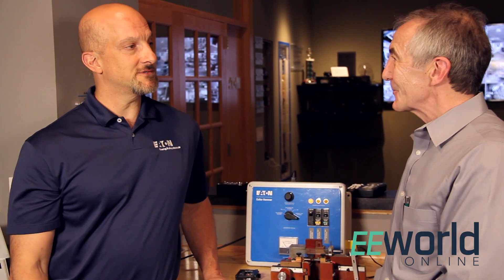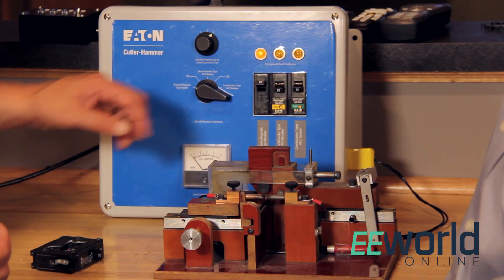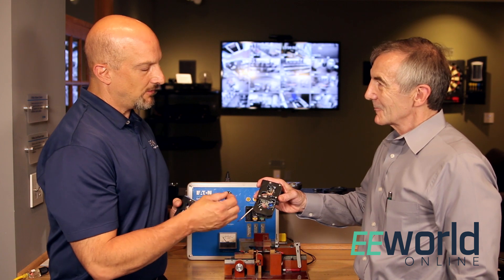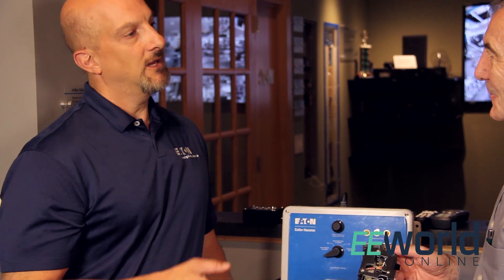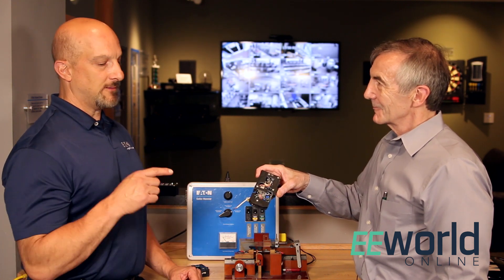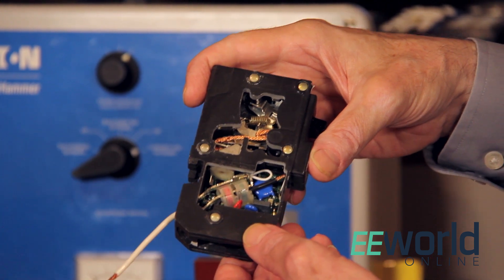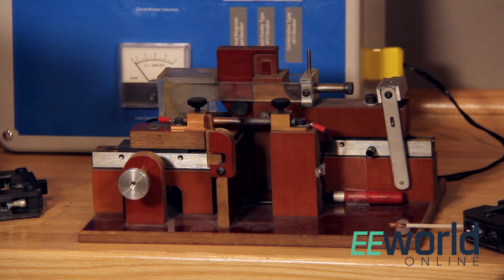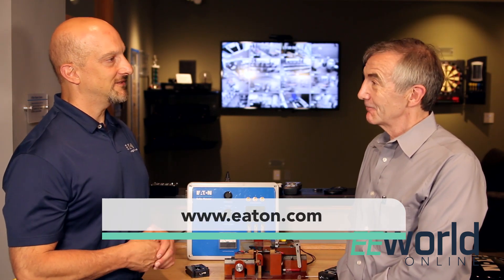The difference between a circuit breaker and an arc-fault/ground-fault circuit breaker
In this simple demo conducted at Eaton Corp.'s Power Systems Experience Center, Dan Carnovale explains what an arc fault is and why there is such a big deal made about detecting arc faults in circuits. Also explained are the components added to an ordinary circuit breaker that go into detecting both arc faults and ground faults.